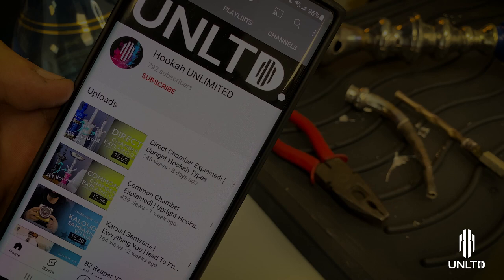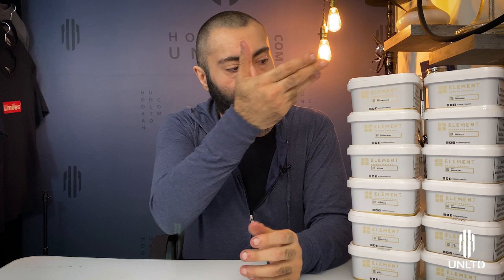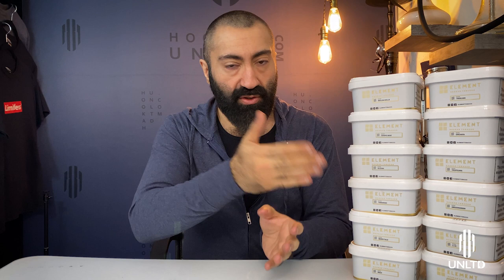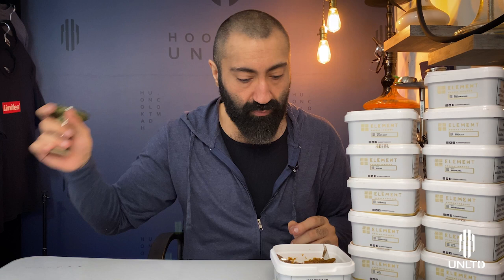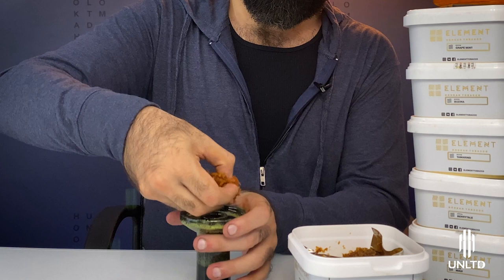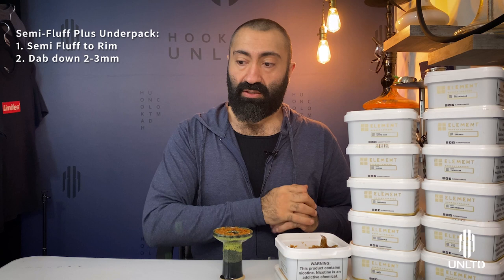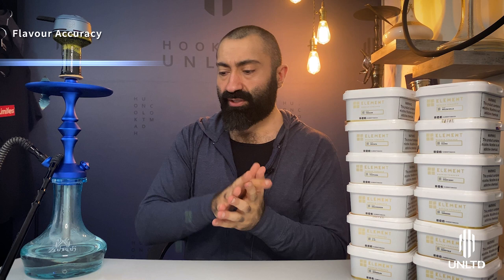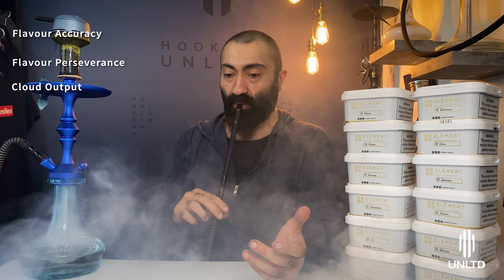Element Air | Amazing Flavor and Clouds? Let's See | Review & How-To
Sarkis takes on Element Air, the first true Blonde Leaf from not only Element Tobacco but from Russia available on the US market.  Going over where Element Air Shines and where it may disappoint, Sarkis explains why this might be your next purchase!

Performance Classification: Standard Blonde Leaf
Expected Session Time: 1hr45-2hr15
Recommended Pack: Semi-Fluff Plus, Underpack
Recommended Bowl: Alpaca Shallow Rook, Goodfella, Apache Medium
Recommended HMD: Kaloud Lotus I+

Produced and Edited by:
PhenomShisha

0:00 Introduction to Element Air
4:31 Packaging/Unboxing
6:03 Tobacco/Cut
7:24 How-To Pack
11:04 Rating/Stats
15:33 Heat Management